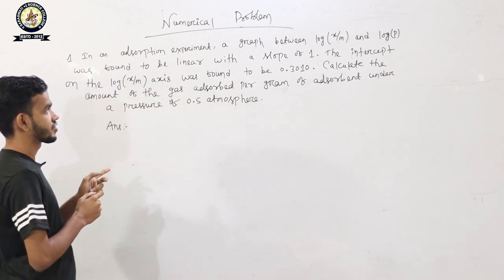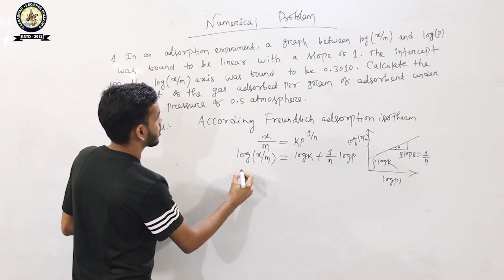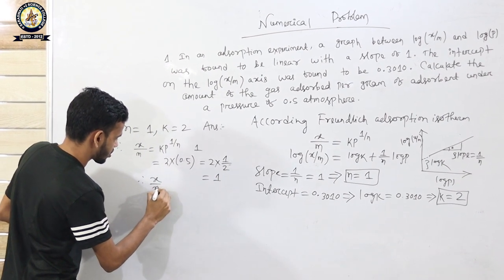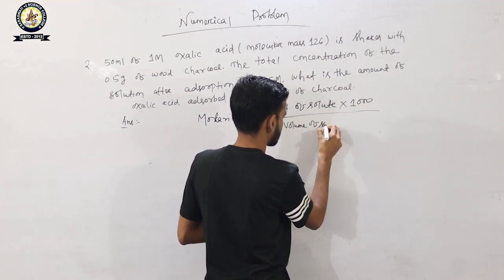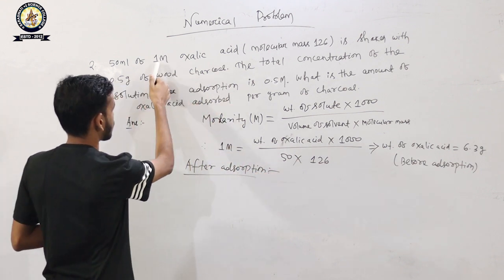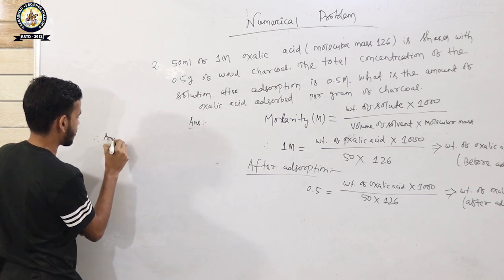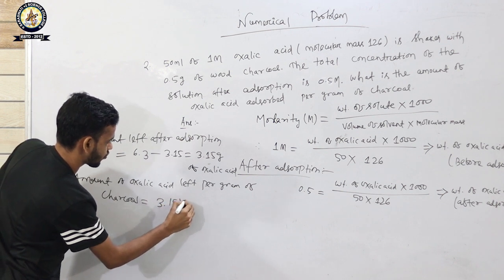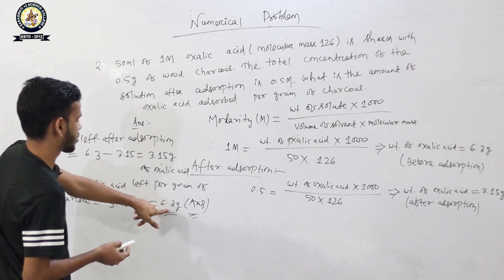Numerical Problems | Freundlich Adsorption Isotherm | Surface Chemistry | Biswajit Sir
Captured and edited by Jyoti Ranjan Dash